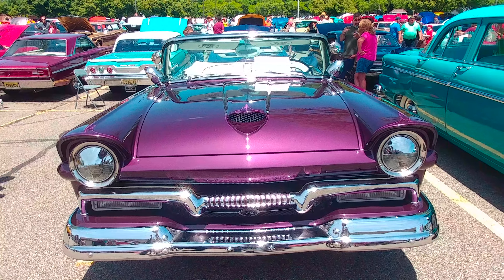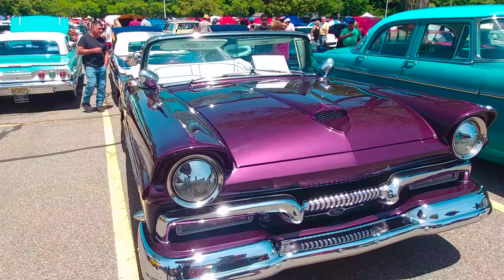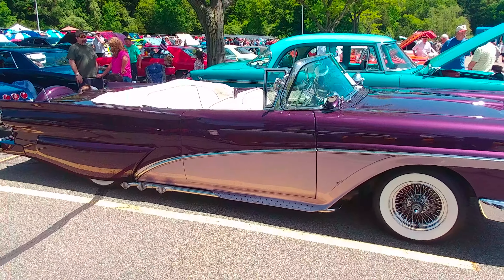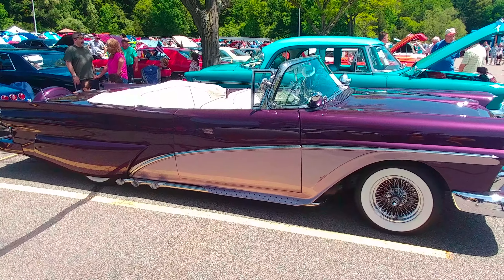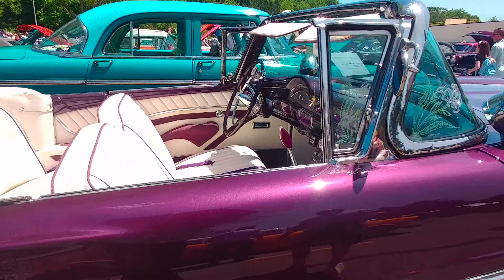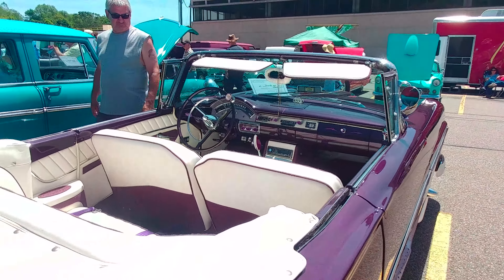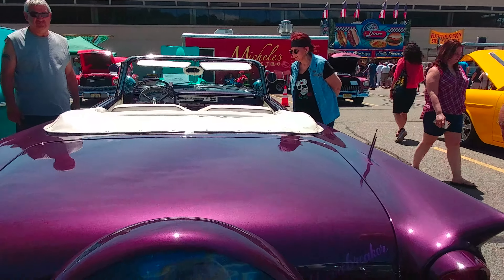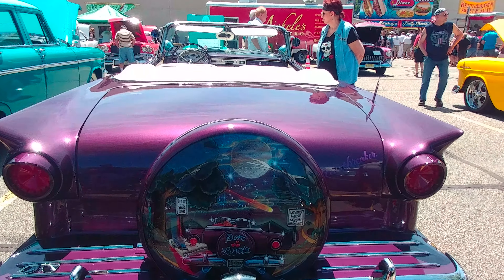1957 PLUM RASPBERRY METALLIC FORD FAIRLANE CONVERTIBLE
1957 PLUM RASPBERRY METALLIC FORD FAIRLANE CONVERTIBLE